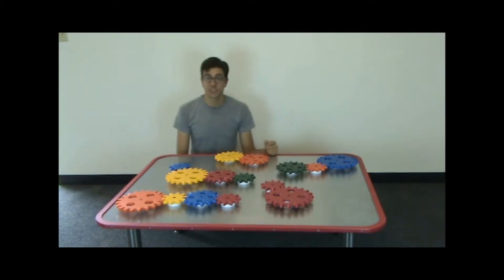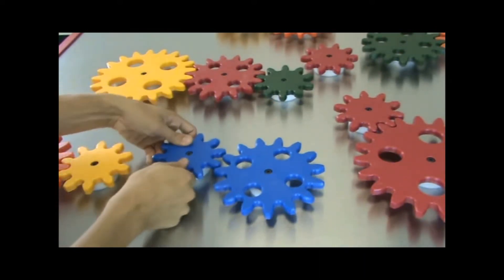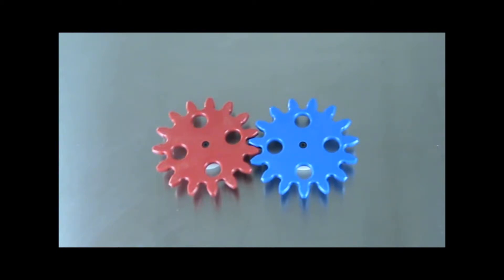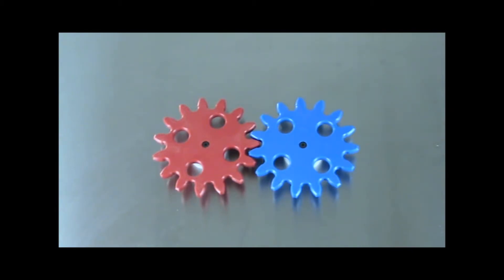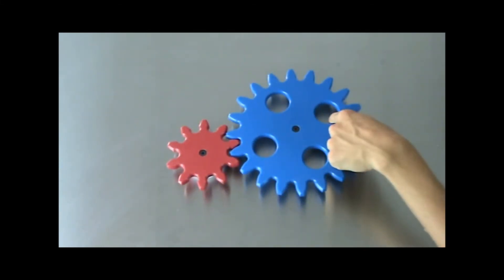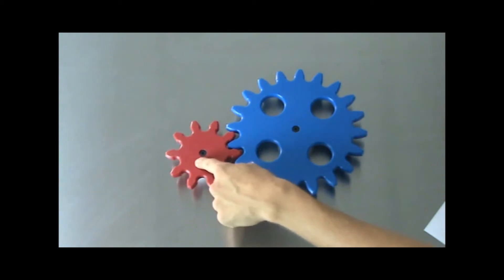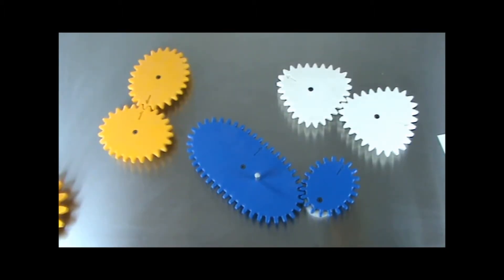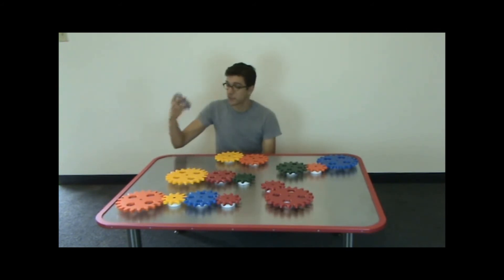Magnetic Gears Exhibit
These magnetic gear stick to the wall and allow children to make their own composition of gears to rotate. Not all gears are circular some are triangles and other are ovals. Allowing for a full exploration of gears and the ability to create interesting compositions. to purchase your own Non-Circular Magnetic Gears.